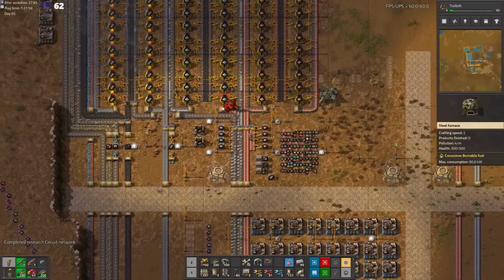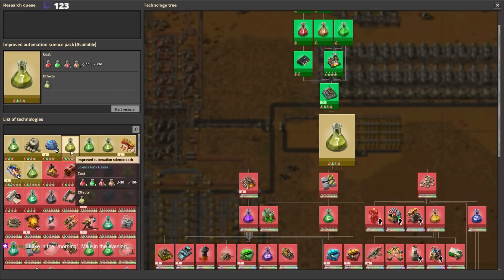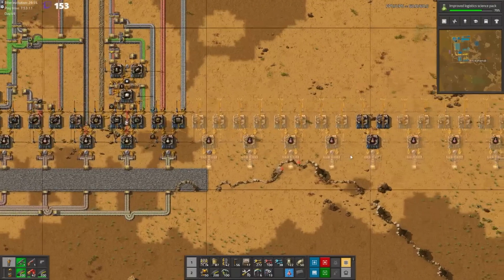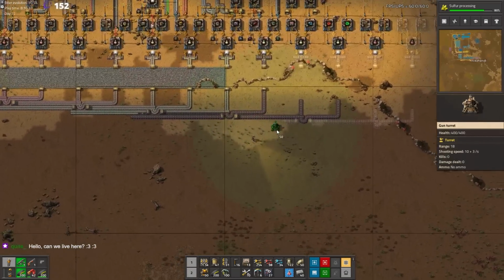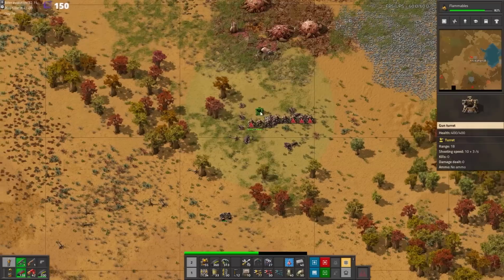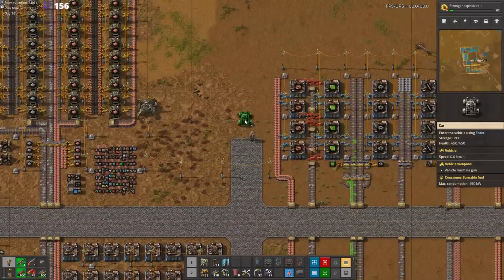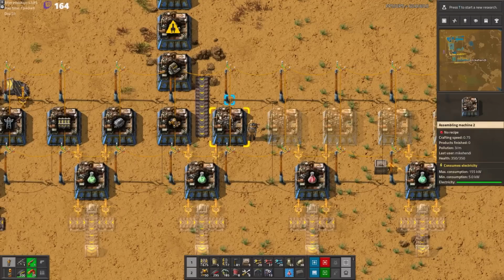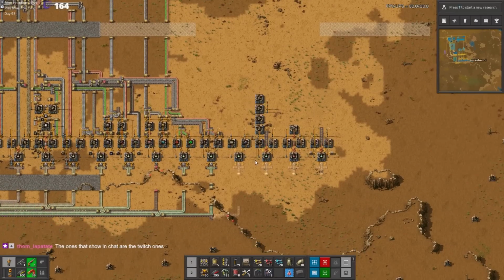36 NEW Science Packs??? // Science Galore part 2: Dude Where's My CAR!!!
If you enjoy my work, consider buying me a cup of coffee for getting through those long editing sessions :)

Chapters: